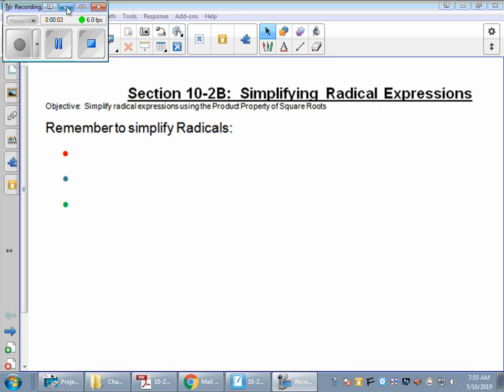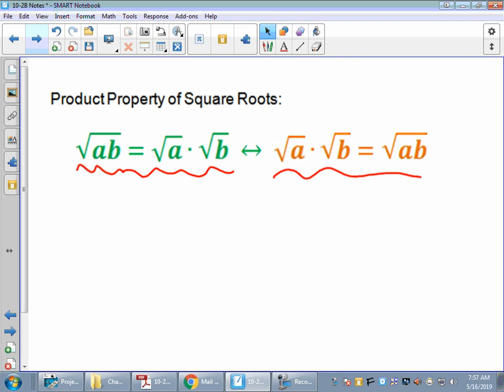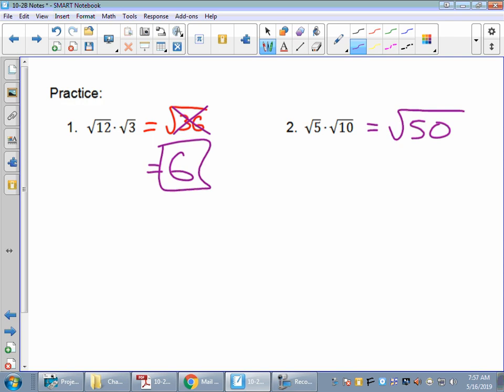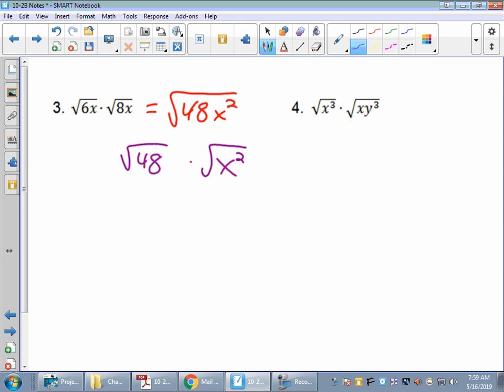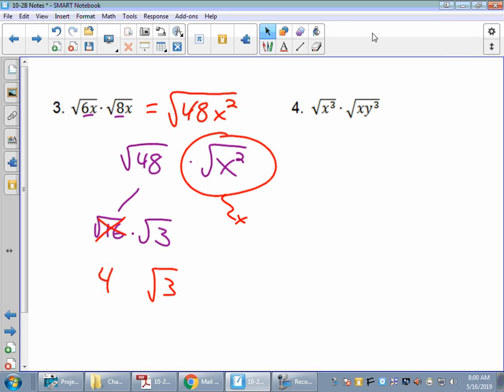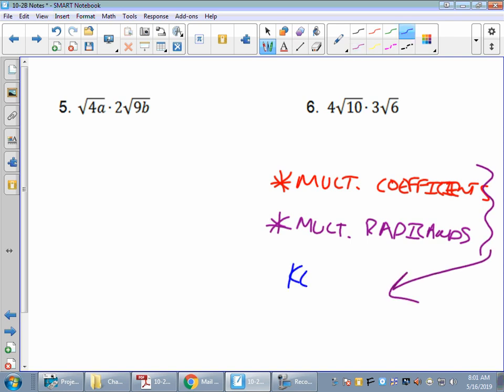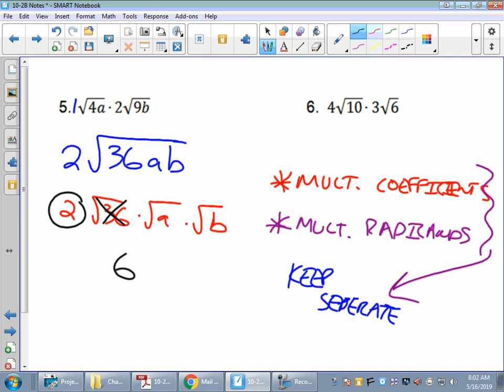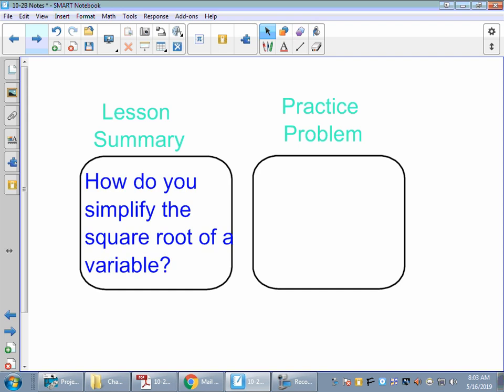Section 10-2 B Notes